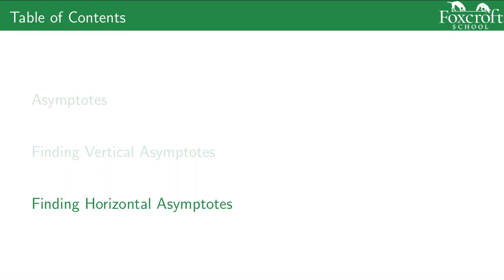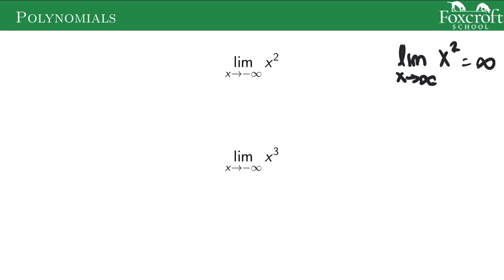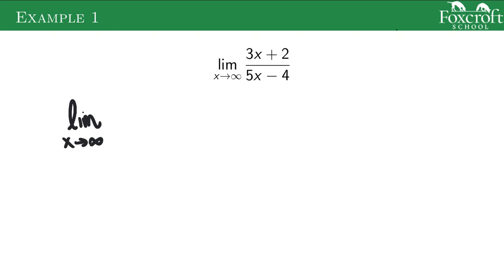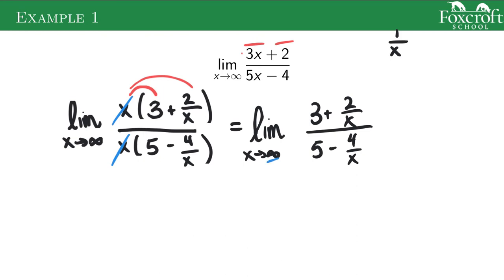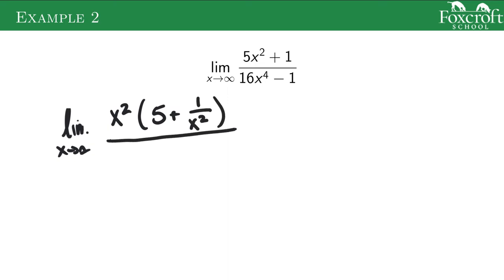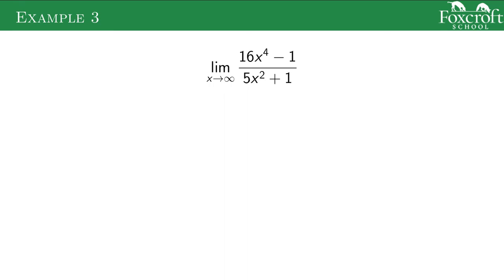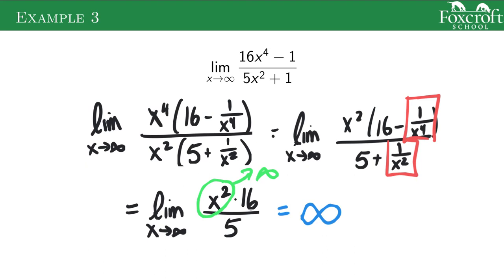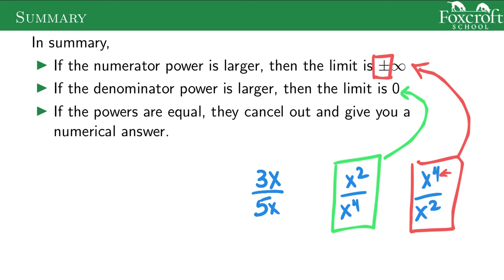Finding Horizontal Asymptotes